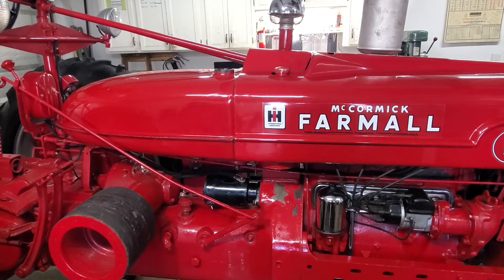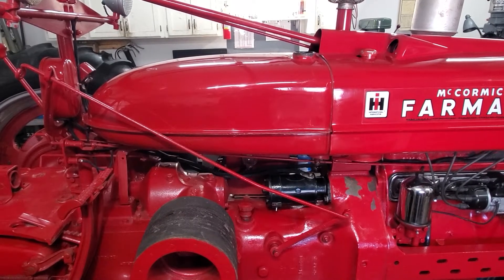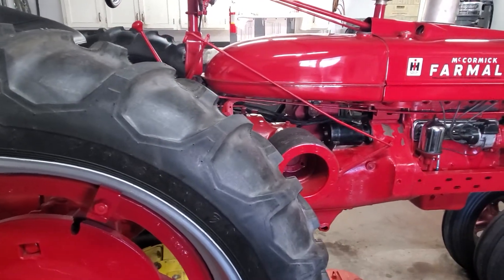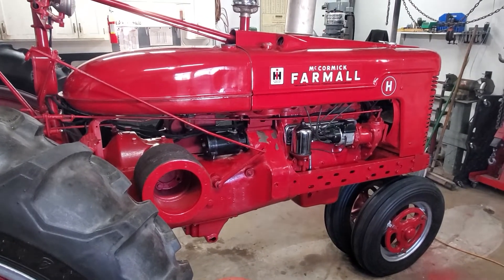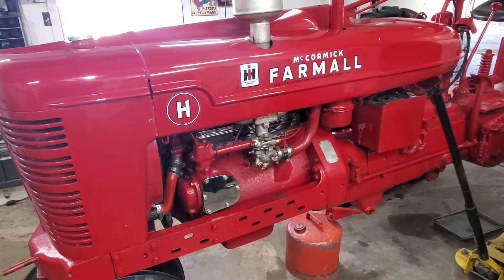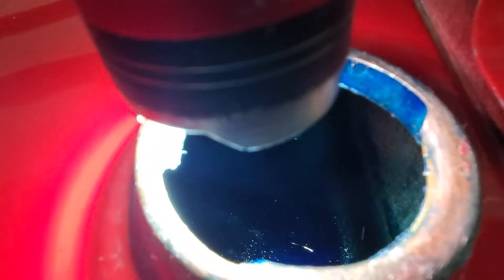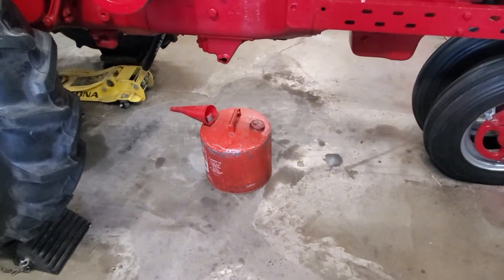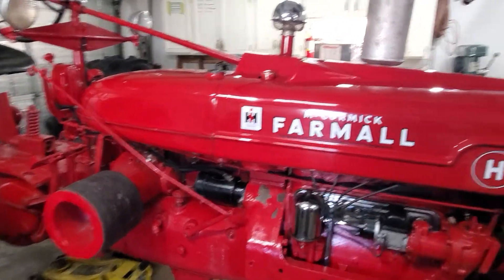Farmall H Fuel Tank Liner Conclusion (Thoughts and Opinions)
The conclusion of the fuel tank lining process.  It was easy to do.  It is somewhat time consuming however.  You can't be in a hurry!  I give my thoughts, comments and opinions about the process.  Next time, I would probably make my own kit and save a few dollars.  For a Farmall H, I found 1 quart of liner to be enough.

Was it worth doing?  Yes.  By all means, do it.  You can do it.

Here is a link to the start of the process with the tank off the tractor.